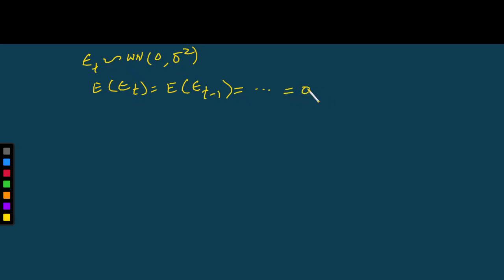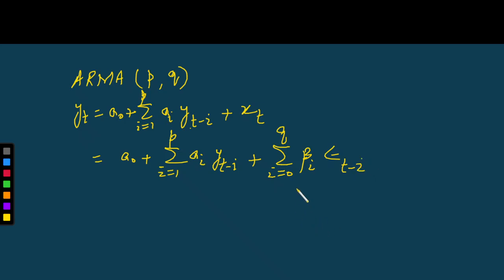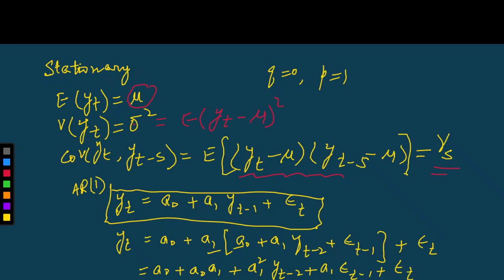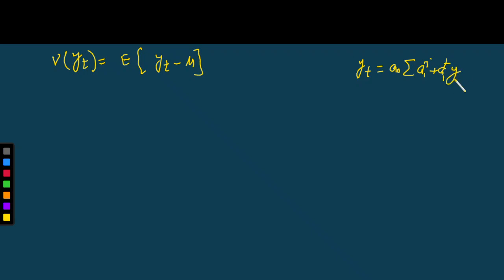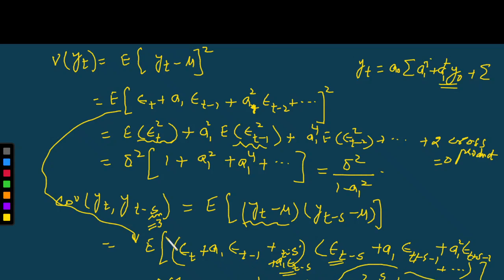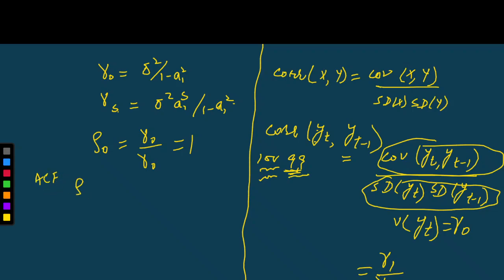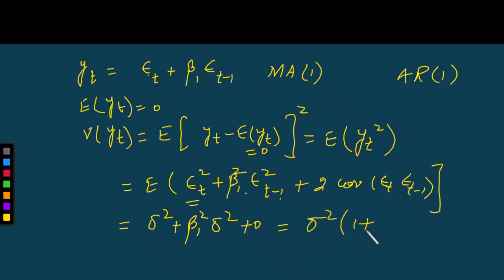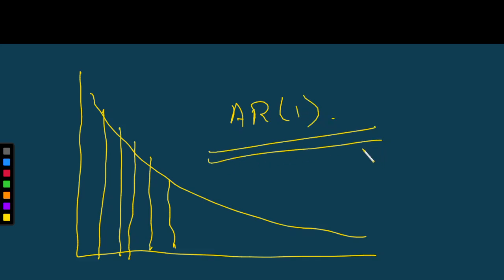White Noise, ARMA process and how ACF and PACF helps to identify ARMA processes Part 1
In this video I have explained concept of white noise, stationary process, moving average, autoregressive, ARMA processes . There is derivation of ACF for AR(1) and MA(1) process. It will be explained in next video how ACF for AR and MA behaves and how PACF for these behave. This will help to identify ARMA model using Sample ACF and sample PACFs. Next video is